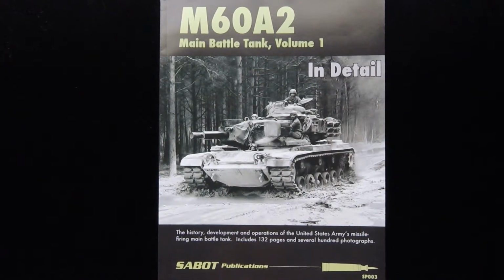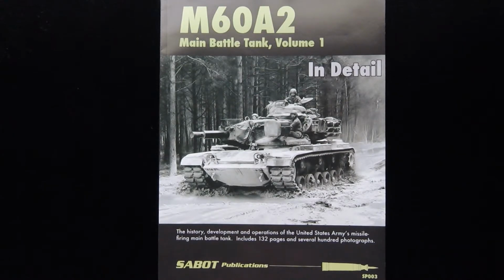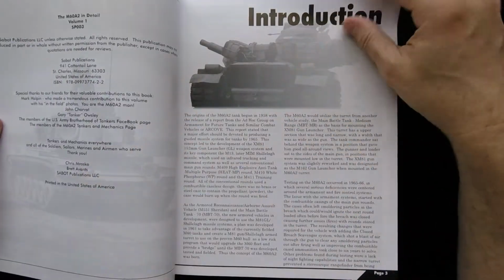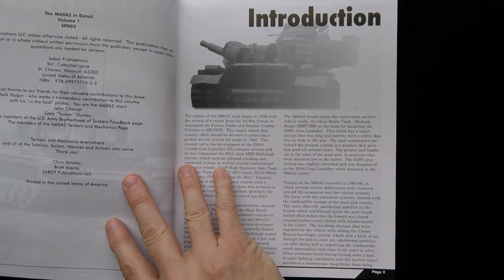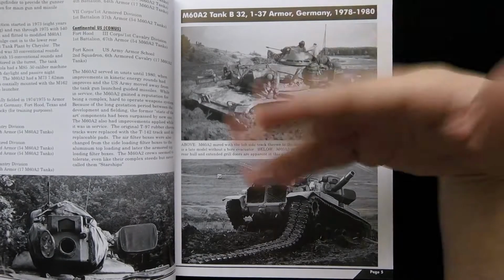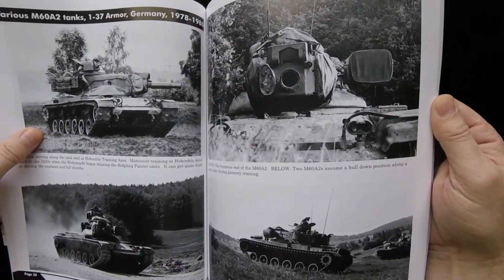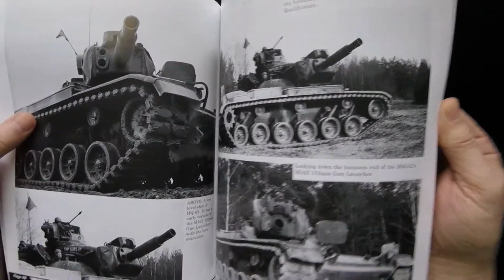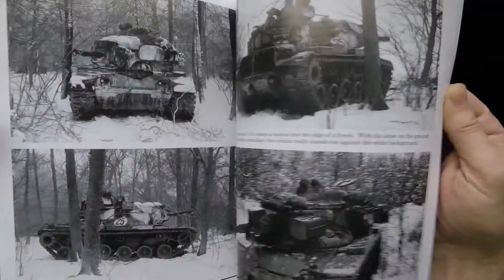In Detail: M60A2 Main Battle Tank, Volume 1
Sabot Publications has a bunch of new books out for folks looking for reference photos (with captions) on tanks and afvs. This first book we are looking at is on the M60A2. A second volume is also available.